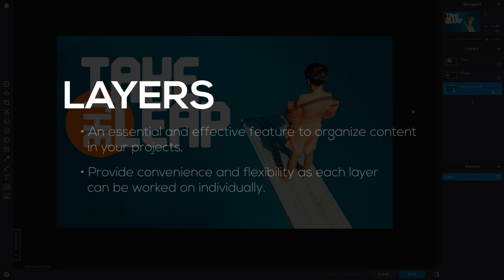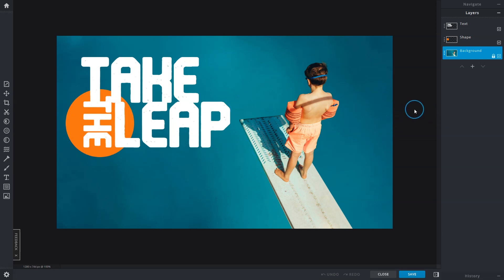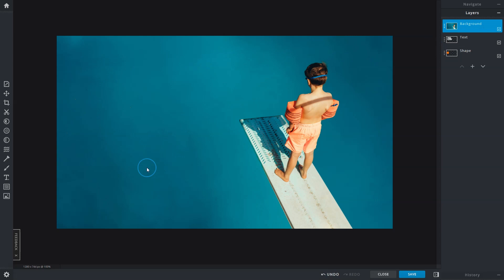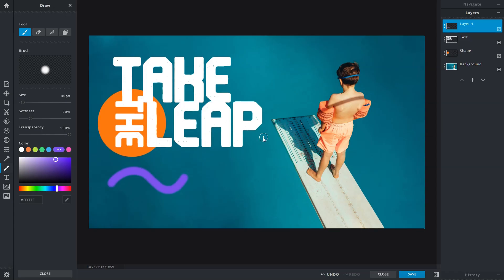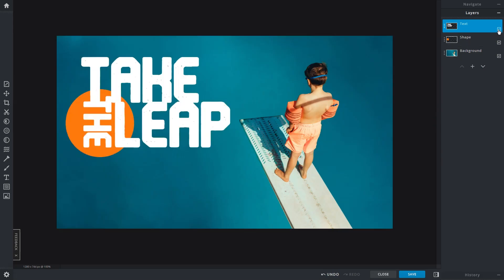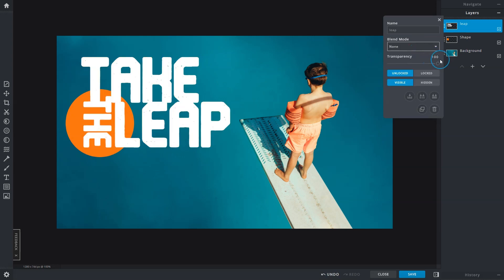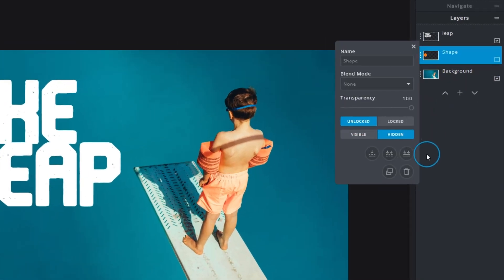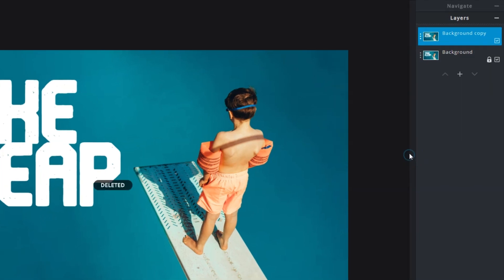Learning Layers in Pixlr X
Learn how to use layers in Pixlr X - layers lets you move, edit, and work with content on one layer without affecting content on other layers.

We’ll go over the basics on how to create a new layer, changing the layer order, adjusting the Transparency level, deleting a layer, merging and flattening an image.